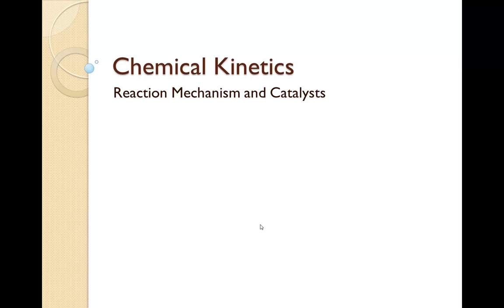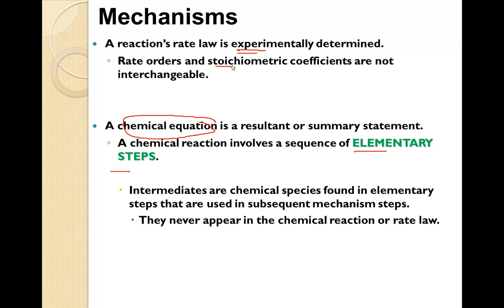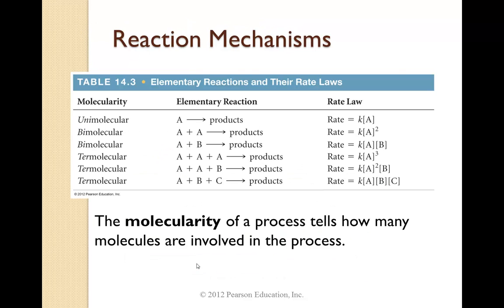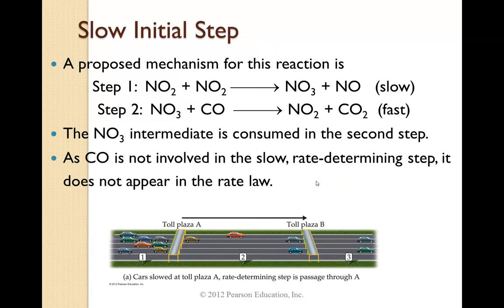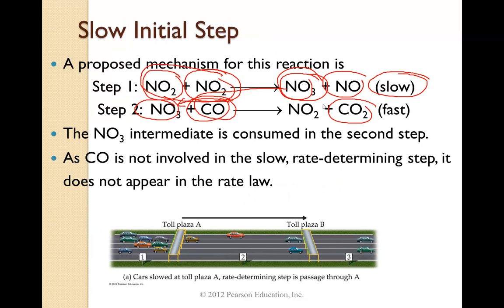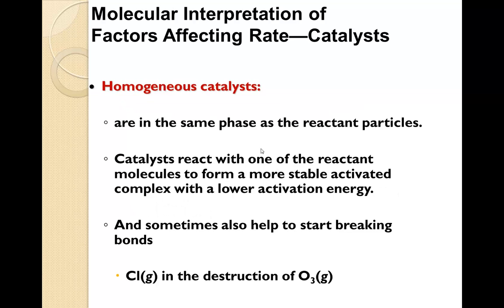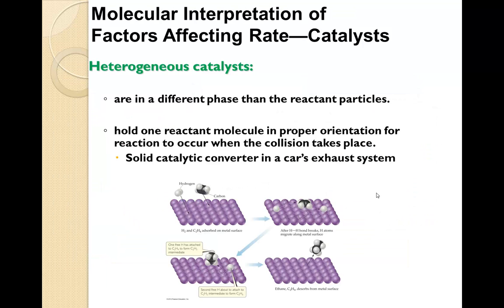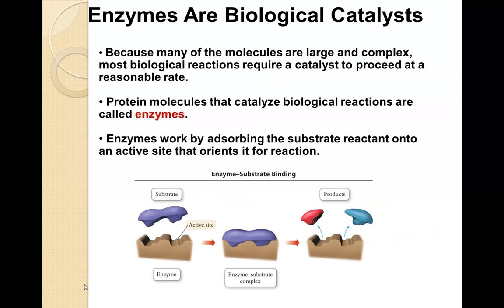mechanisms and catalysts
This tutorial discusses mechanisms, rate determining steps, and catalysts.